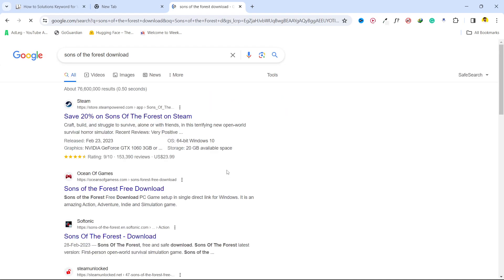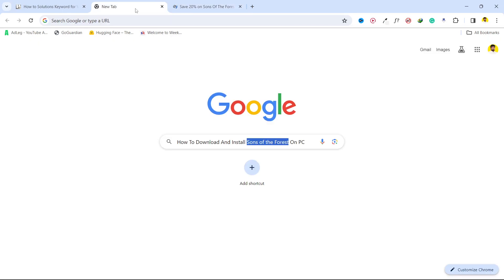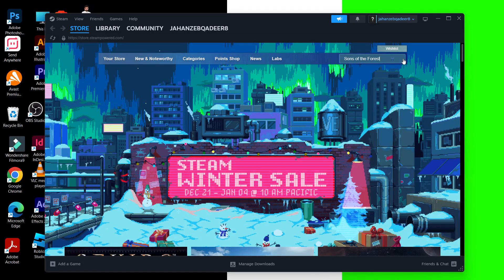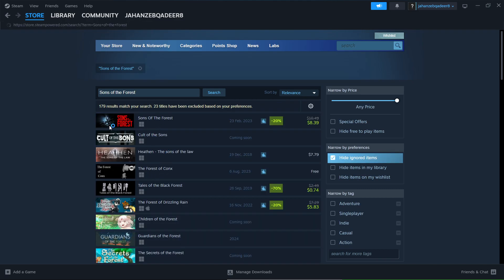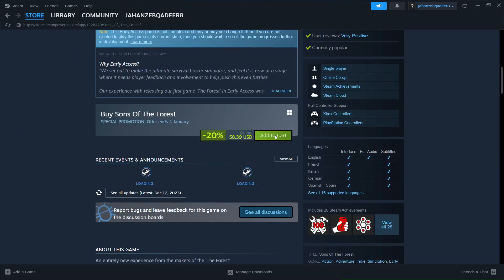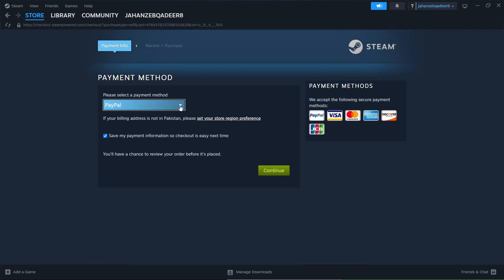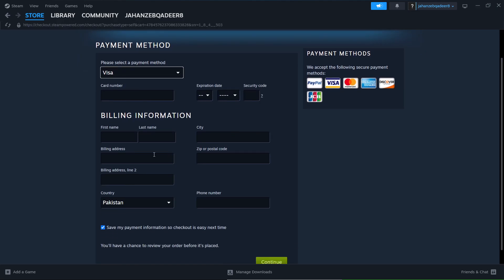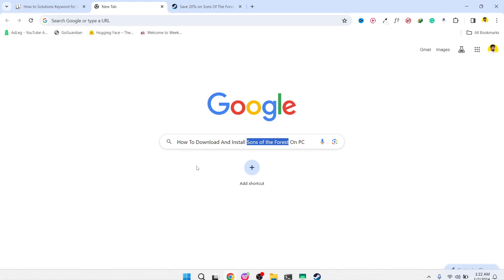How To Download And Install Sons of the Forest On PC (2025)